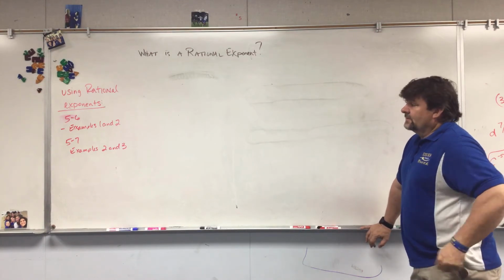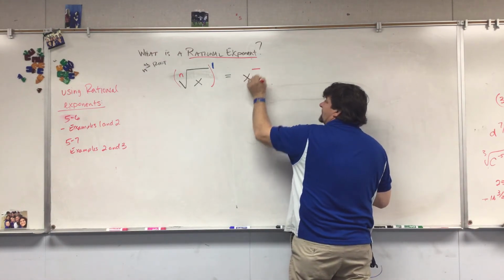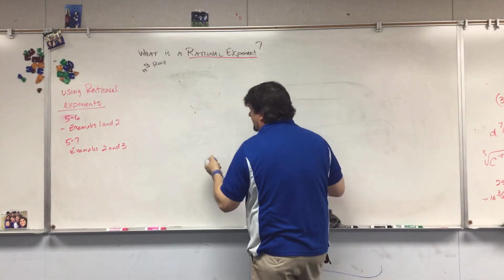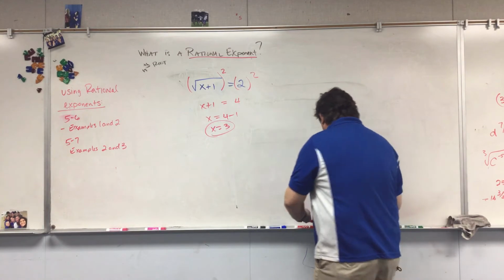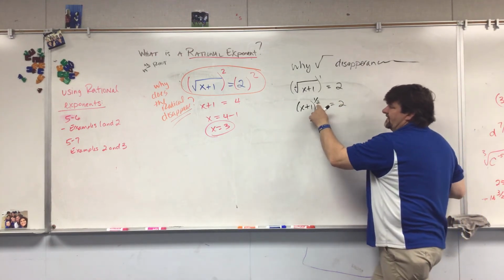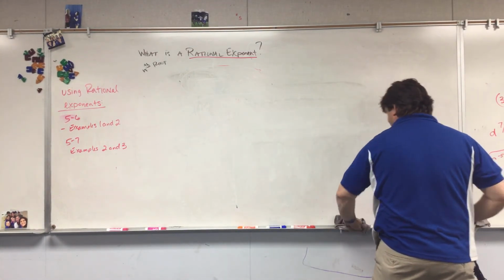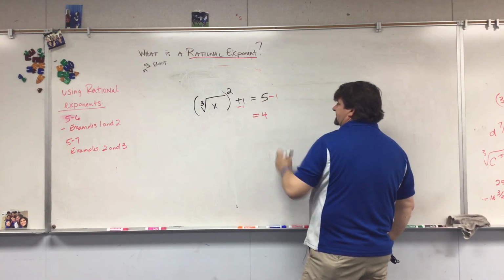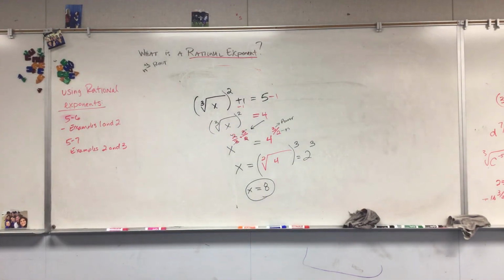Inverse and radicals assignment number 4